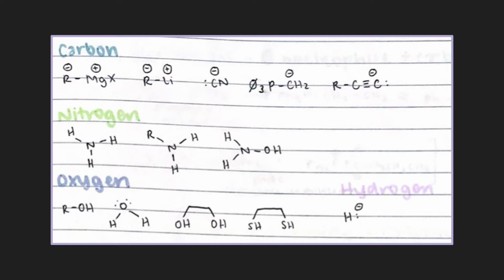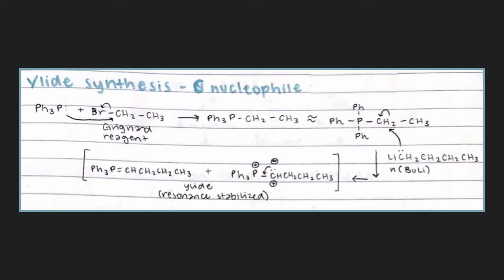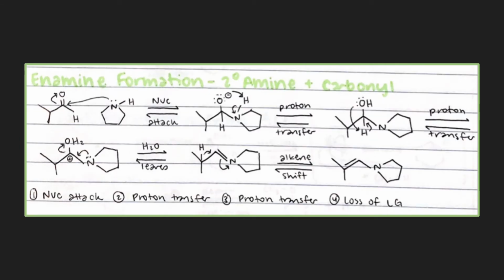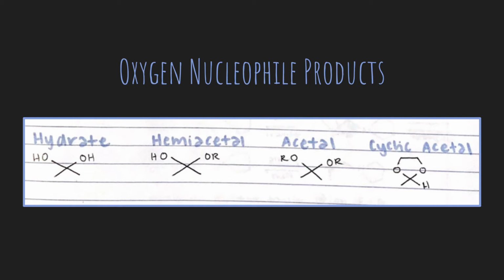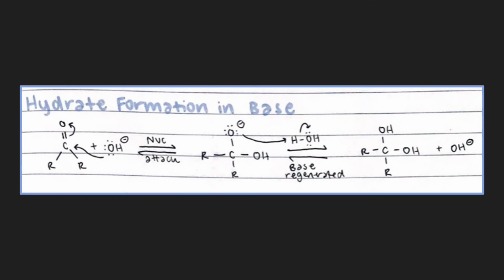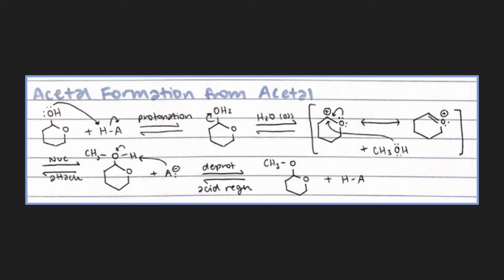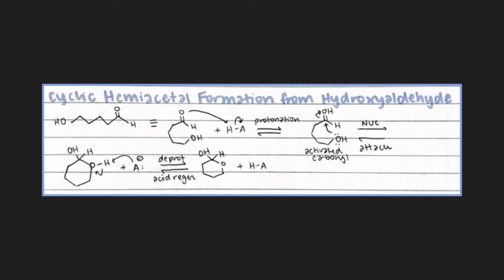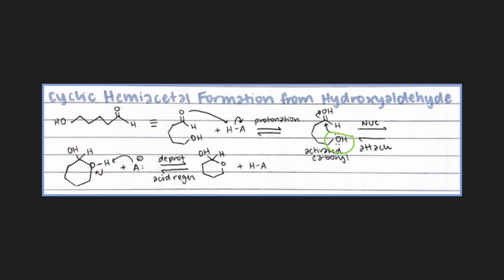Charlotte Kommini - Carbon Nitrogen and Oxygen Nucleophiles 2